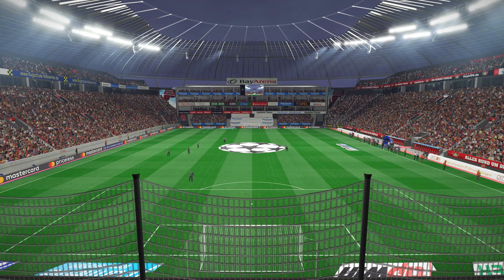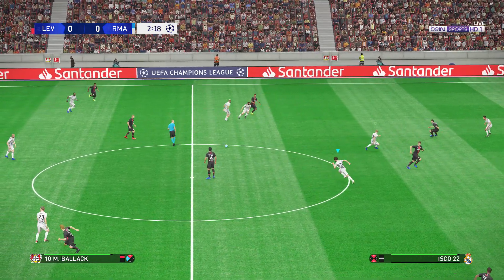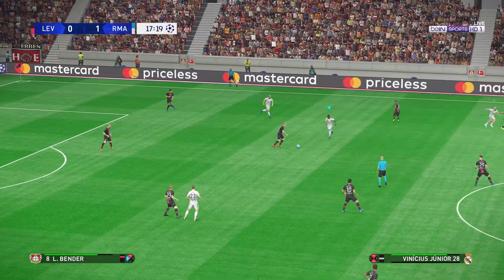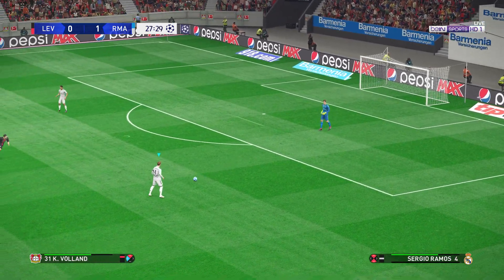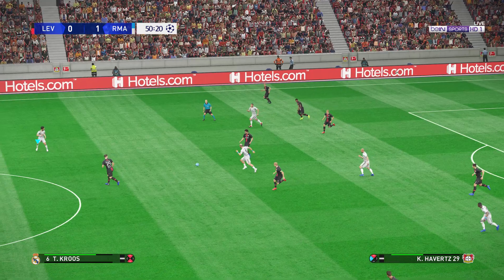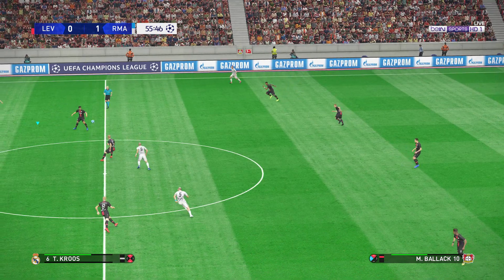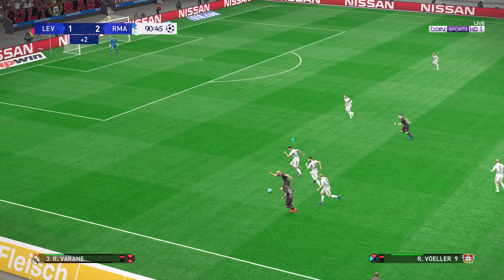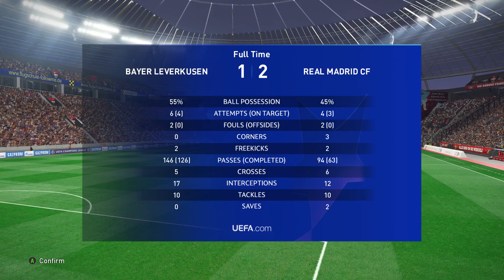PES 2019 BayArena (by martinza) for stadium server (PC), Champions League game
BayArena for PES 2019 stadium server, works with evoswitcher
Use this only through the stadium server. You have to remove all Your cpk stadium files because it cause some crash (back to windows)

For map.txt I extracted the files to the folder ,,BayArena" and have it at:
128, 009, BayArena, BayArena                      # Leverkusen

Leverkusen ID: 128
stadium ID: 009
stadium name: BayArena
my stadium server folder name: BayArena

copy two pitch files to Your BayArena stadium server folder
PRO EVOLUTION SOCCER 2019\content\stadium-server\BayArena\Asset\model\bg\st009\sourceimages\tga\windx11

PES 2019 LiveCPK Sider 5.1.3 by Juce ( Compatible with PES 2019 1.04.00 )